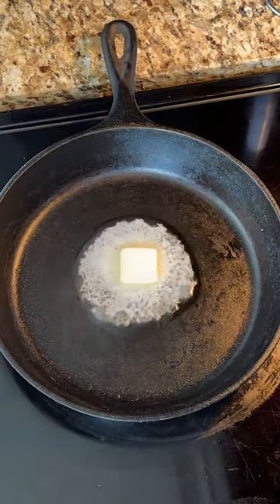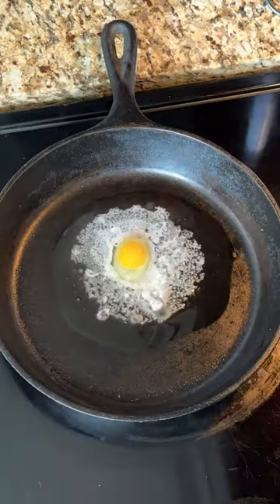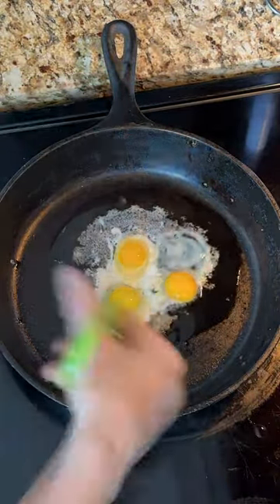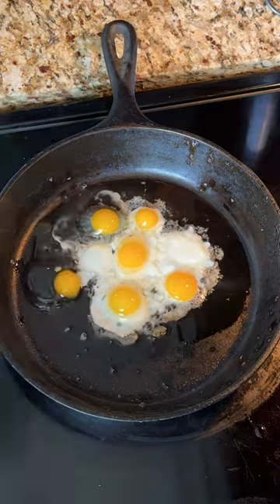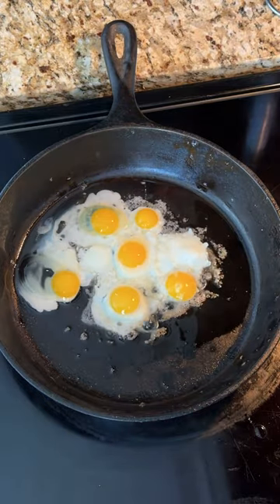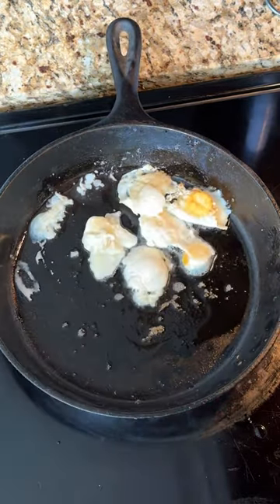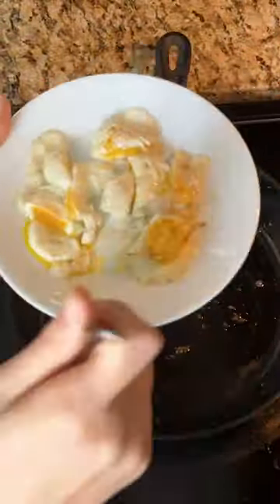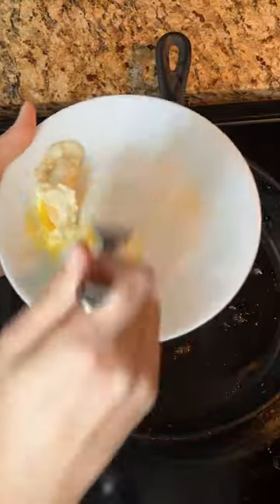Tiny fried eggs, brought to you by quail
Quail eggs cook fast and have a delicious flavor! I enjoyed these 6 quail eggs today with a pad of butter to start out the skillet, and then a little sprinkle of salt and pepper to finish it off.

Have you ever had a fried quail egg?